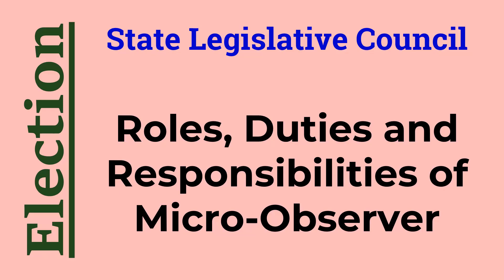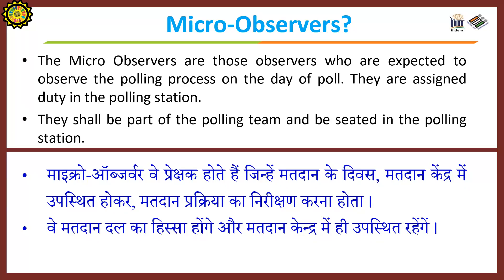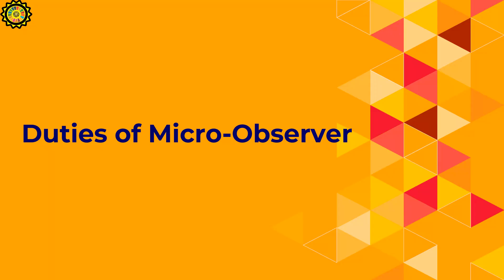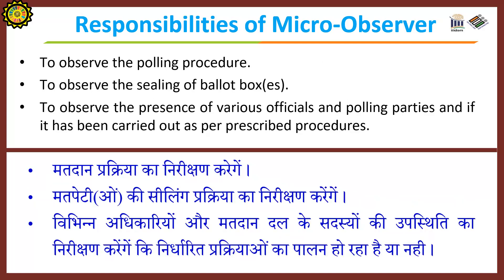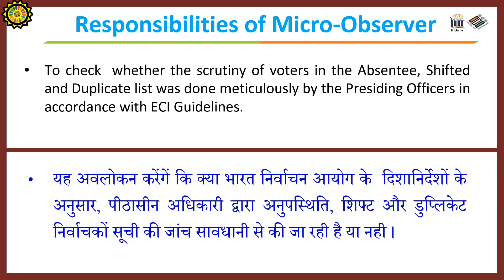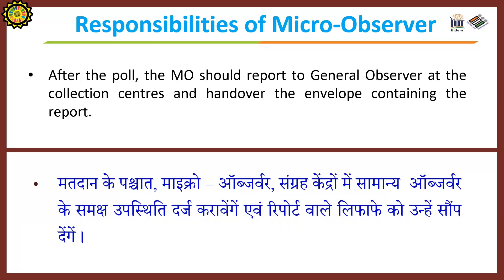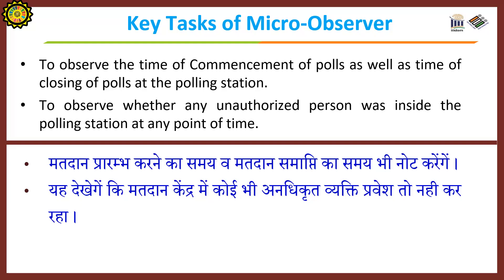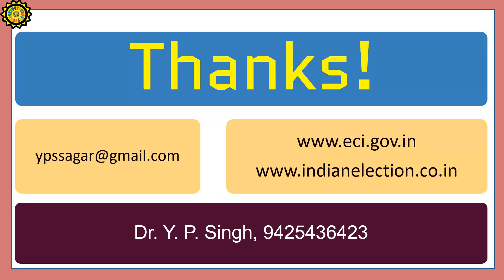State Legislative Council Election - Roles, Duties and Responsibilities of Micro-Observer